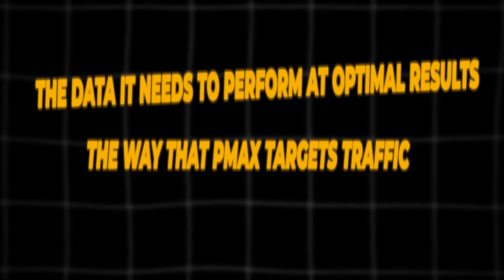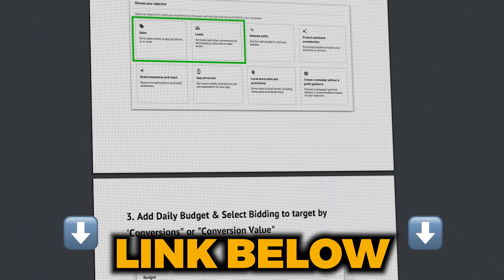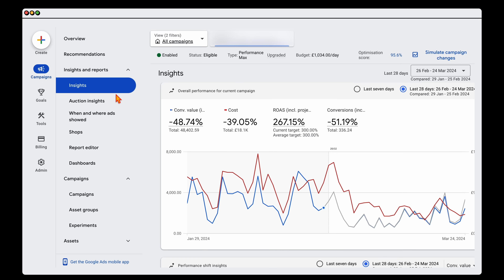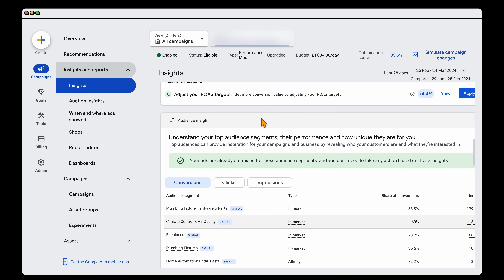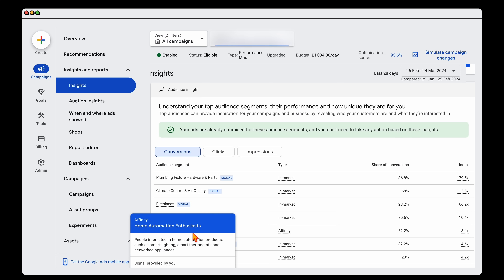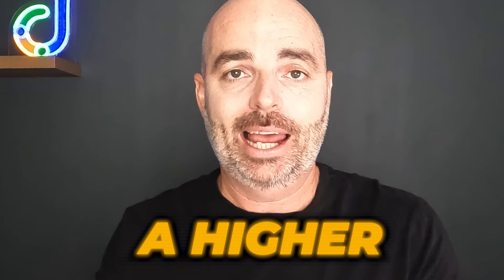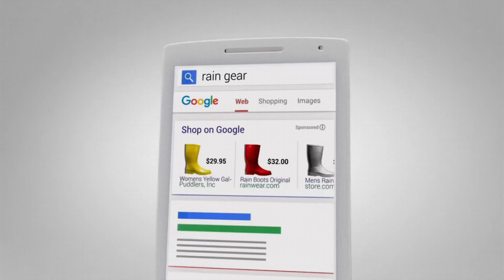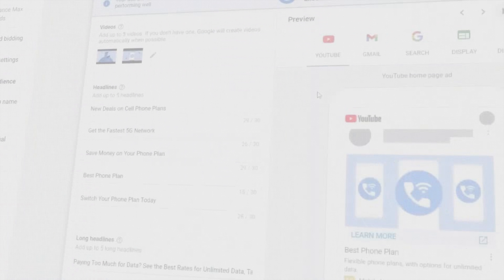How Performance Max Campaigns Work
STOP before you start another Performance Max campaign, you need to ask yourself… Do you know how Performance Max campaigns actually work?

In this video I will how Performance Max campaigns work from real life account experience rather than just what you find on the Google Ads help pages.

In this video I am going to take you through the:

📈 The data it needs to perform at optimal results
🎯 The way that PMAX targets traffic
😄 Why your structure is really important

This is from millions of dollars  in PMAX spend across both eCommerce & Serviced Based Performance Max campaigns.

👉 Learn how to set up your Performance Max campaigns with my step by step campaign set-up guide